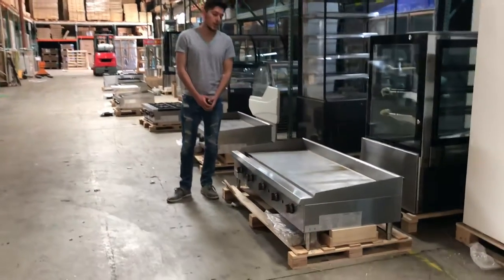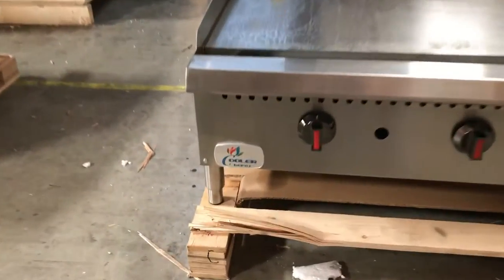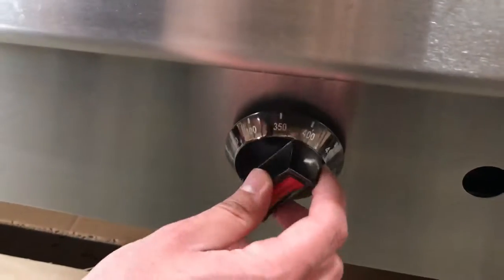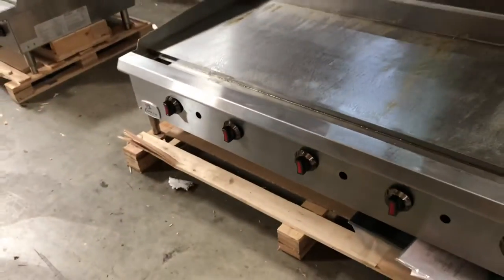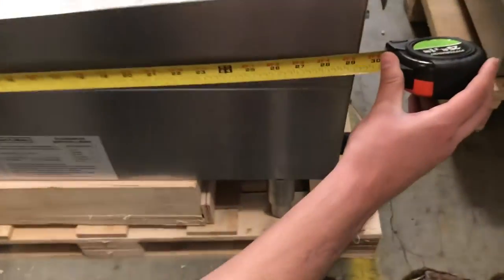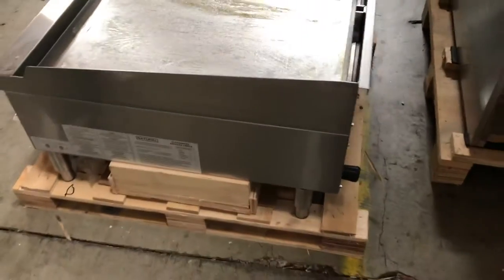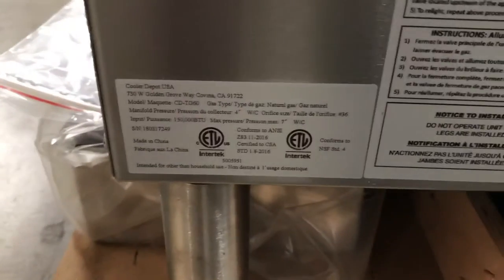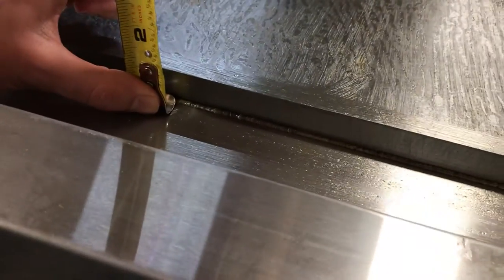60 INCH Toastmaster Thermostatic Gas Griddle Flat Top Grill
Toastmaster  Thermostatic Gas Griddle Flat Top Grill stove propane LP natural gas RESTAURANT EQUIPMENT

Made In Usa    natural gas or propane

Model
24ins normal price $597 ON SALE price $477
36ins normal price $792 ON SALE price  $633
48ins normal price $1047 ON SALE price  $837
60ins normal price $2237 ON SALE price  $1790
72ins $3390
More item
5 Electric Deep Fryer  Broiler Griddle
6 Meat Case Fish Cabinet Seafood Freezer Display
7 Beer Cooler Commercial Freezer Refrigerator Refrigerated
8 Barstool High Chair Table Cafe Coffee Shop Bar Stool
9 Freezer Refrigerator Glass Door Beer Cooler
10 Glass Door Beer Cooler Beverage Flower Refrigerator
 11 Led  Light Boxes  New Menu Billboard Menu Board Led Sign
12 Dough Sheeter Pizza Roller Pasta Maker Noodle Machine
13 Stainless Steel Outdoor Outside Table Tables Chair Chairs
14 Ice-Sucker Popsicle Mold Pop Machine Maker Popsicle Freezer Case Display Ice Bar  Ice Lolly  Icicle
15 Commercial Reach In Freezer Refrigerator
16 Commercial Professional Panini Press Grill And Sandwich Griddle
17 Standing Meat Saw Cutter Grinder Sausage Stuffer Maker_
18 Restaurant Commercial Refrigerator  Freezer Six Door
19 Flower Cooler Beverage Refrigerator   Stainless Steel
20 Tacos Bbq Barbecue Grill Vertical Broiler Authentic Mexico Machine Kebab
21 Commercial Restaurant Fast Food Trash Can
22 Freezer Side Mount Refrigerator Under Counter
23 Outdoor Air Condition Outside Spray Fan Warehouse Fan Port a Cool